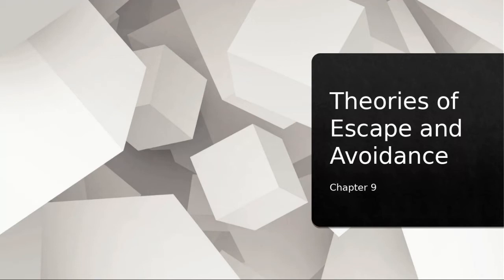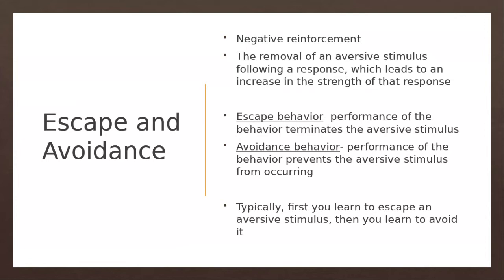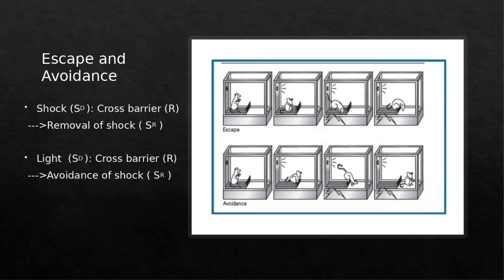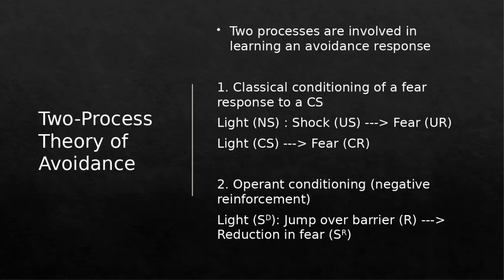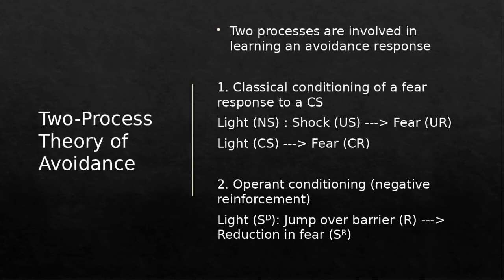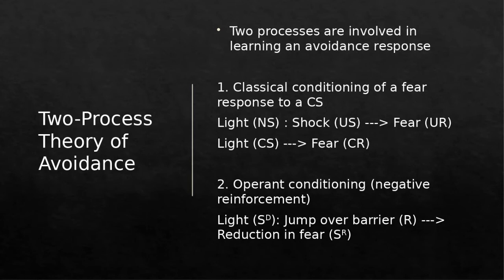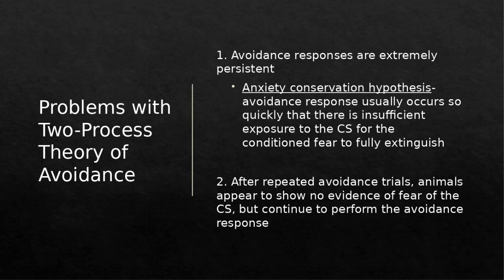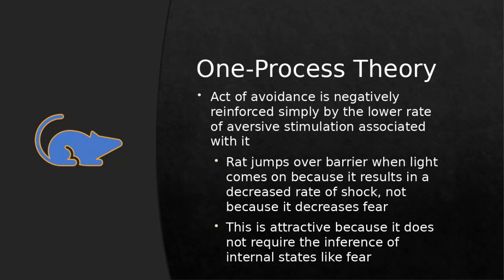Theories of Escape and Avoidance